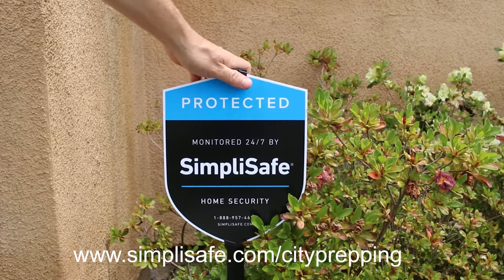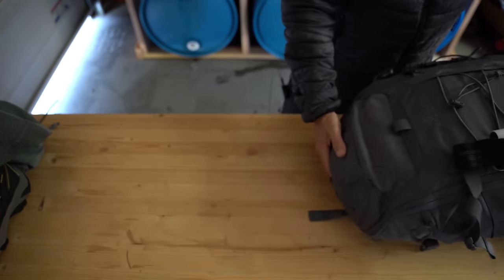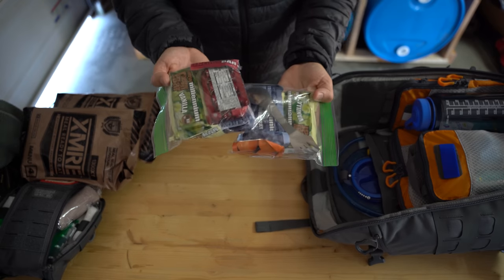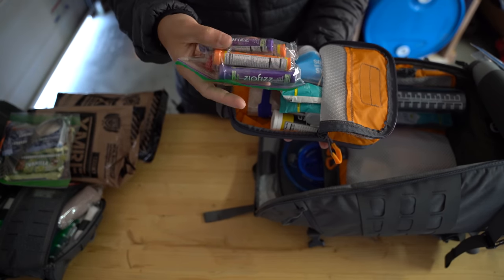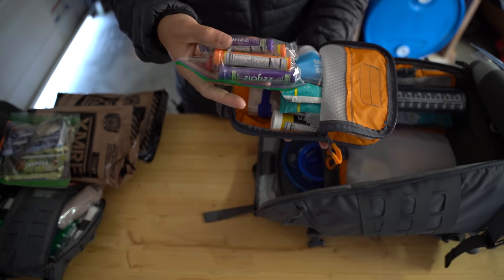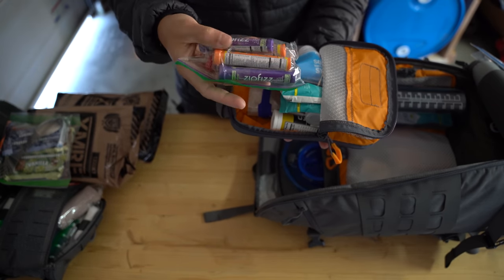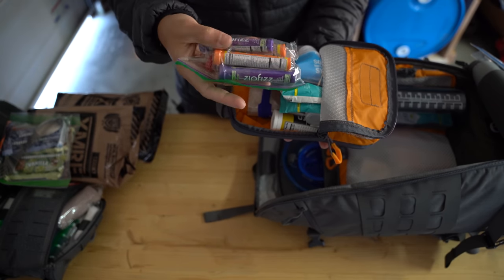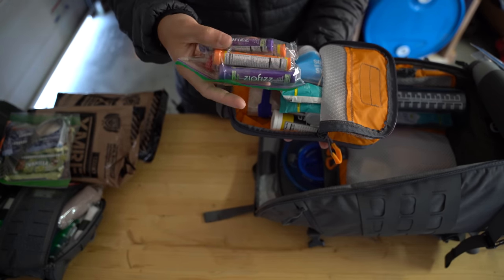How to Build Bug out Bags for a Family 2021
All items in this video

Shelter
* Survival tarp/blanket
* Bivvy sack
* Mylar blanket

Water
* Water bladder
* Water bottle
* Water key
* Sawyer water filter
* Purification tablets
* Liquid hydration multipliers
* Electrolyte tablets
* Zipfizz energy

Light
* Red blinking light for backpack
* Headlamp (USB chargeable)
* Vipertek tactical flashlight

Fire
* Waterproof matches / BIC lighters
* Fire rod
* Firestarter (wetfire)
* Aluminum foil

Navigation
* InReach Mini GPS Satellite Communicator (expensive but allows you to send text messages via a satellite connection)

Security
* Vipertek tactical flashlight
* Pepper spray
* Tactical keychain tool
* Firearm (please secure it and observe state and federal laws when carrying)

Food (3 days worth)
These options for food are really up to you and your budget. There are a lot of options on the market and the ones I list below are different options based upon what works for you.
* Millennium Energy Bars
* Freeze-dried food

Clothes
* Jacket
* Leather gloves
* Pants
* Sport undergarments
* Boots
* Socks (wool socks that wick off moisture)
* Baseball cap
* Bandanas

Medical
* Bandage wraps
* Sting relief
* Glue for cuts
* First Aid Wipes

Toiletries / Hygiene
* Hand sanitizer
* Paper soap
* Antiseptic wipes
* Wipes/toilet paper
* Bug repellent wipes
* Female products
* Brush with mirror

Comms
* Crank radio
* 2-way radios
* HAM radio
* Emergency signaling mirror
* Rite in rain notebook
* Pen

Power
* Crank radio
* Power cords for all devices

Information
* SAS survival guide

Tools
* Multi-tool knife
* Gorilla duct tape
* Zip ties